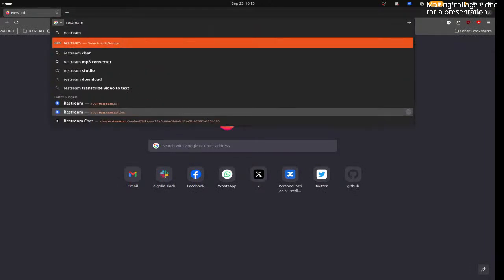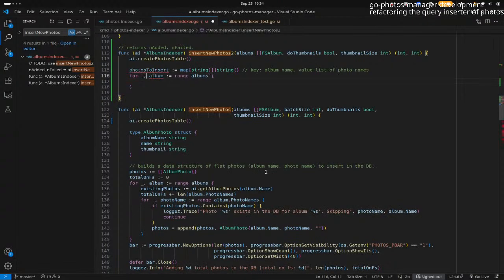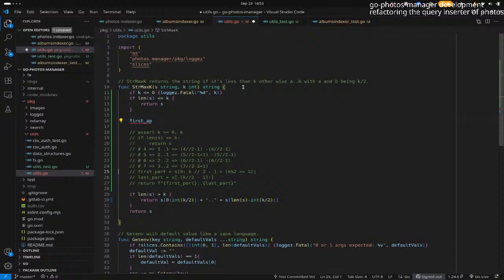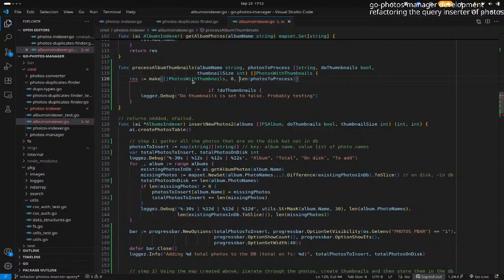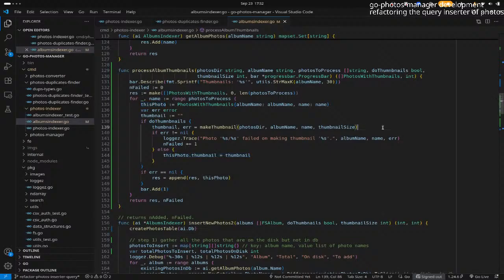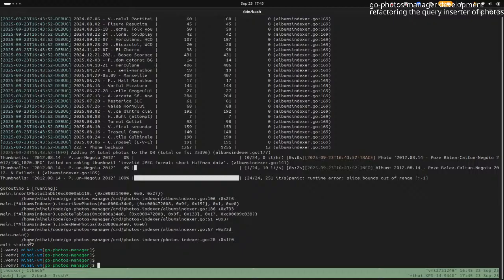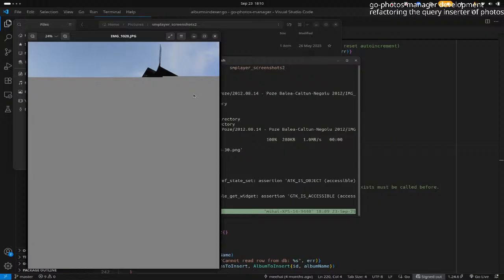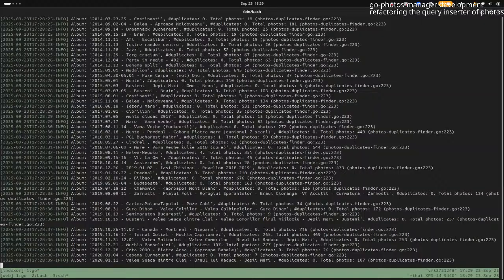go-photos-manager: google photos replacement development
refactoring some stuff in the query for photos inserting.